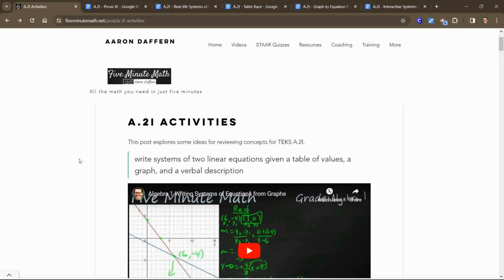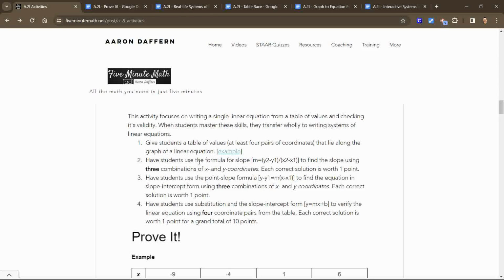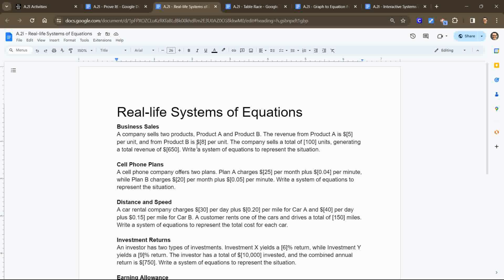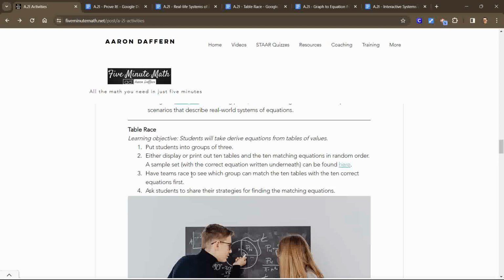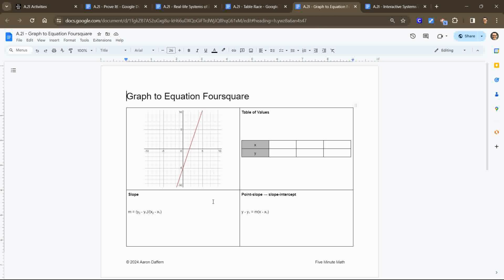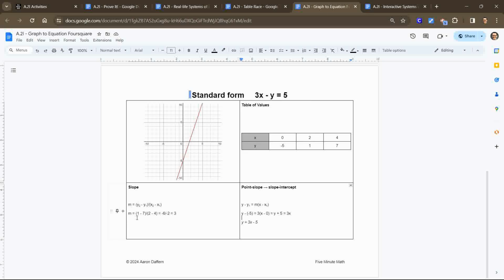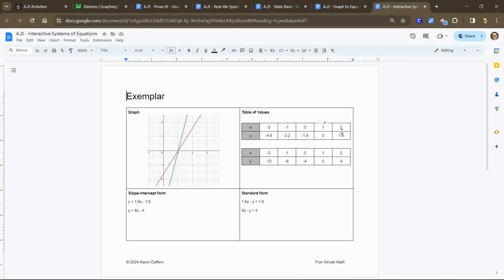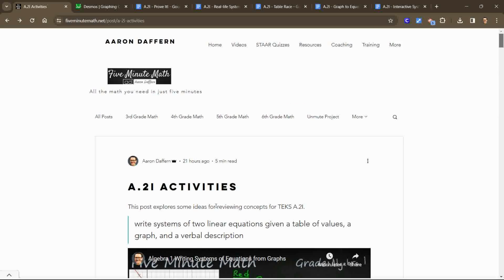A.2I Activities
Here are some engaging activities to help students write systems of two linear equations given a table of values, a graph, and a verbal description (TEKS A.2I).